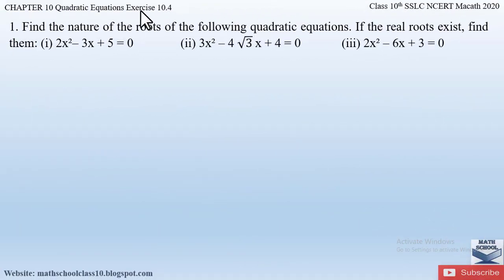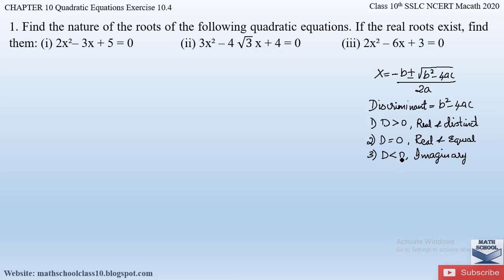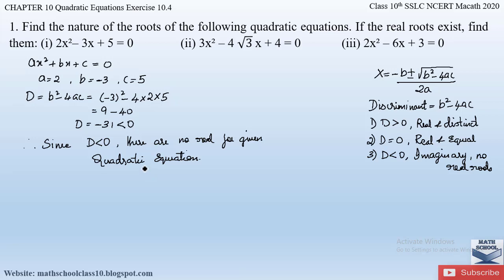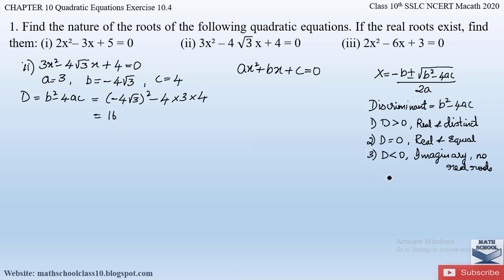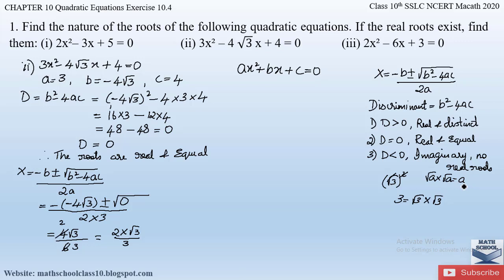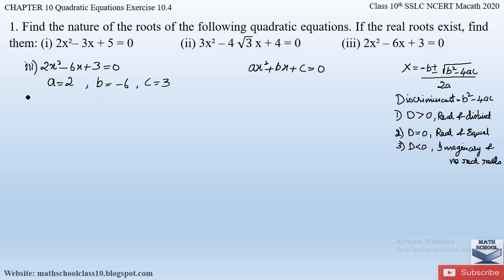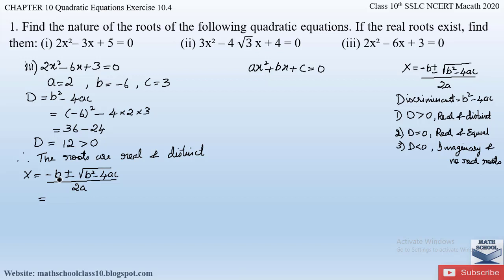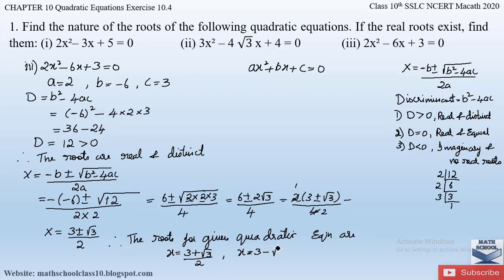Quadratic Equations | class 10 chapter 10 Exercise 10.4 Question 1 | Karnataka Board NCERT Math 2020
In this video I will be covering Quadratic Equations chapter 10  Exercise 10.4 Question 1. Hope you will take advantage of this video to understand and learn the Problems easily.

Quadratic Equations Chapter 10 Exercise 10.4 Question 1
1) Chapter 10 Exercise 10.4 Question 1 Part i)
2) Chapter 10 Exercise 10.4 Question 1 Part ii)
3) Chapter 10 Exercise 10.4 Question 1 Part iii)